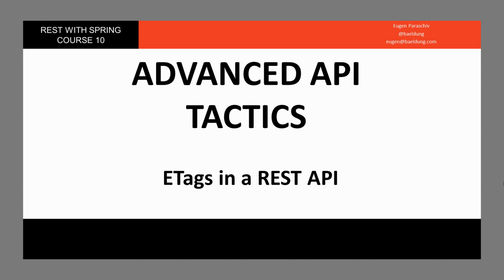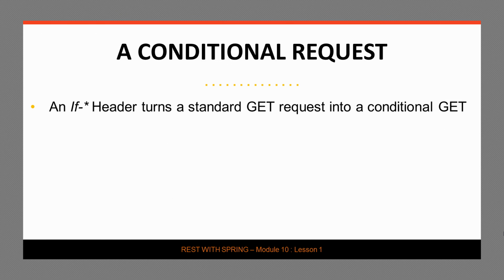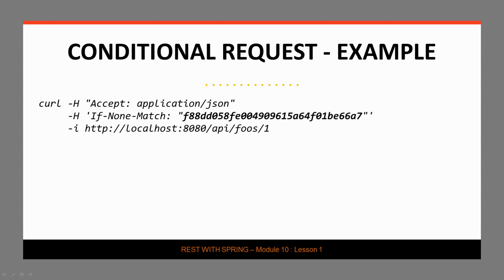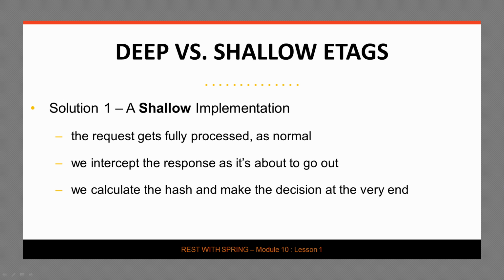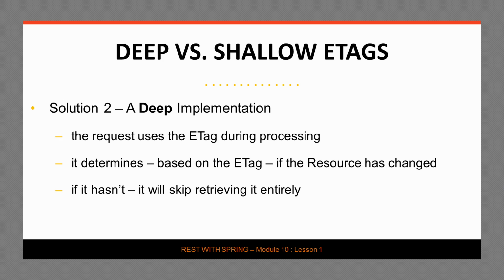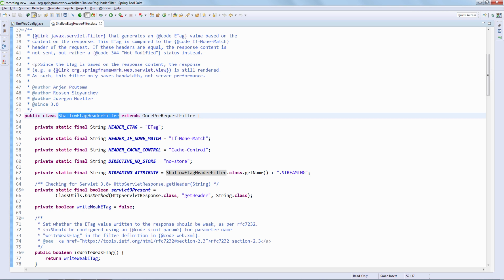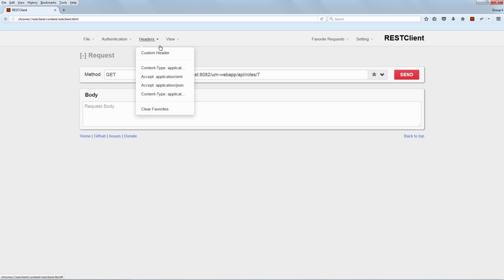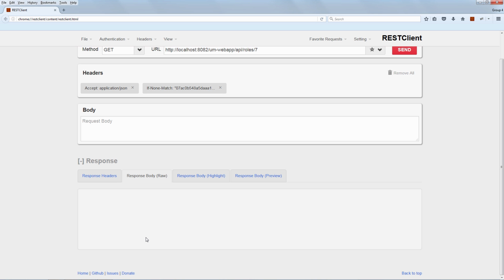ETags in a REST API (RWS - Module 10 - Lesson 1)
Learn how to set up ETags in a REST API.
This is the shallow ETags solution, supported out of the box in the framework.

This lesson is part of "REST With Spring" - Module 10 (Advanced API Tactics) - Lesson 1: